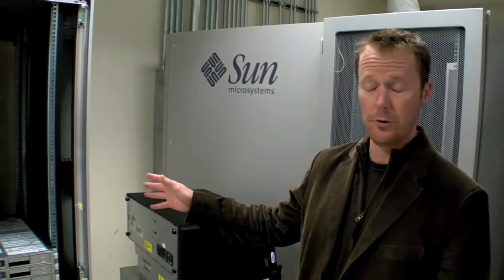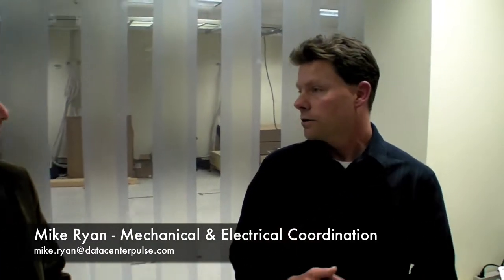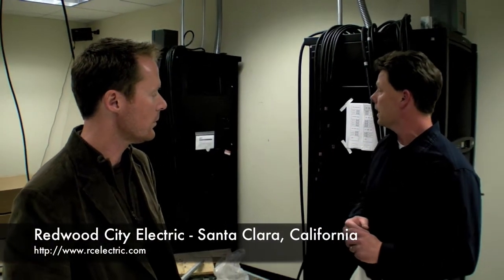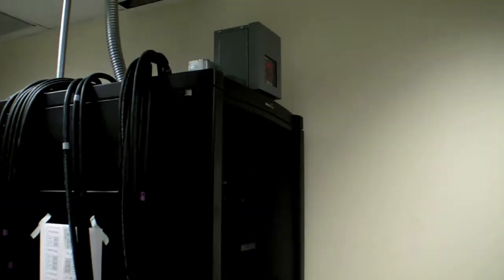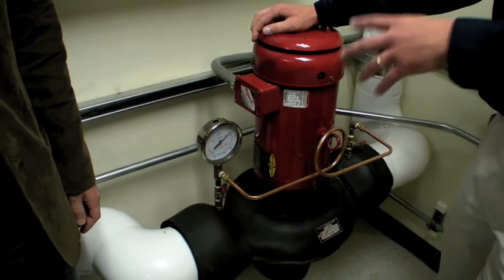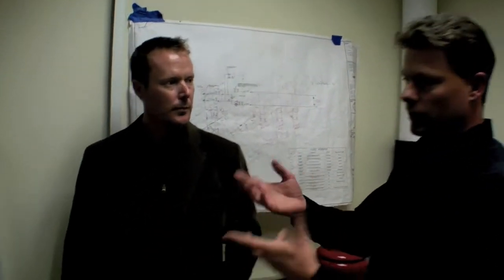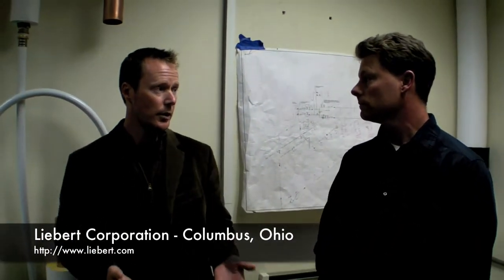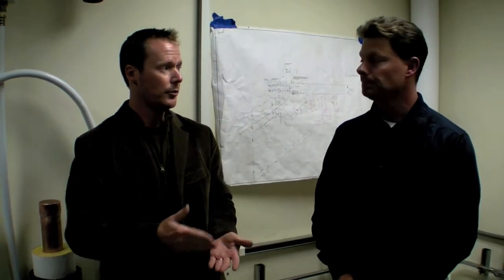Episode 10 - Chill Off 2: Test Bed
In this episode Brian Day and Mike Ryan step us through the testing environment for the Chill Off.  This will be the location for all 12 of the 13 different cooling technology tests for the Chill Off.  Numerous companies have donated design, parts and installation services to get this environment together, including Sun Microsystems, Redwood City Electric, SynapSense, Western Allied, California Hydronics Corp, Norman S Wright Mechanical Equipment Corporation, F Rogers insulation & Specialist Contractors, and Liebert Corp.